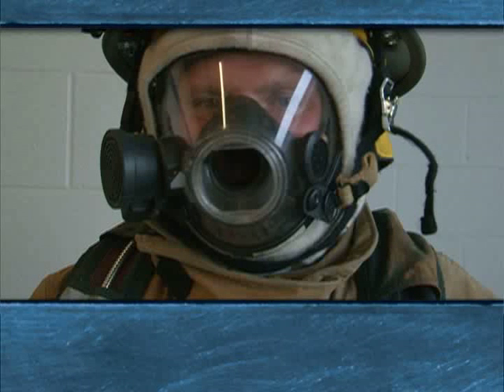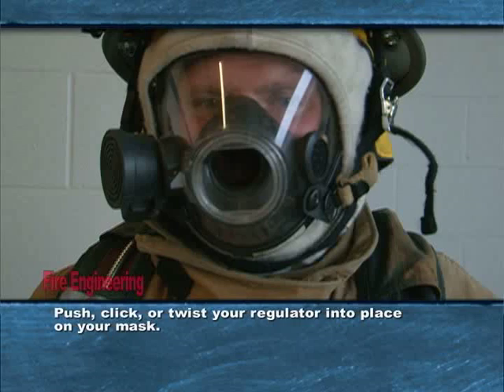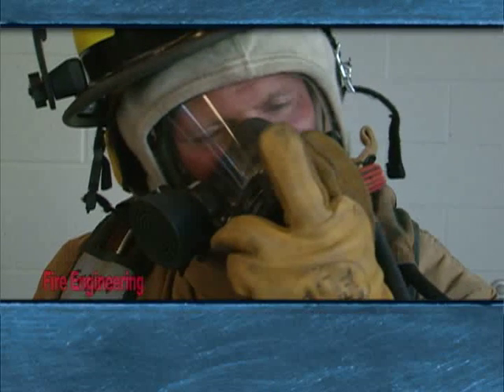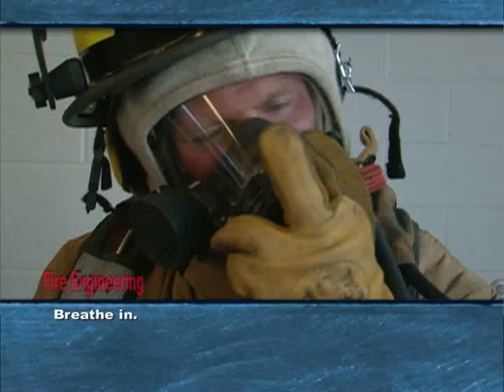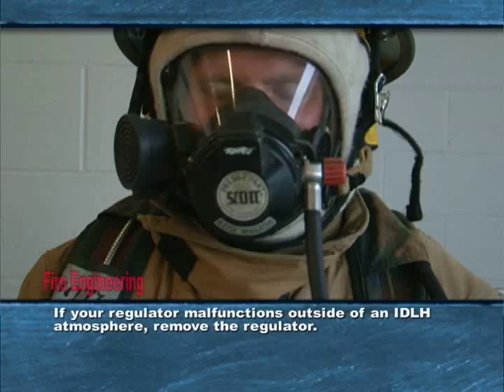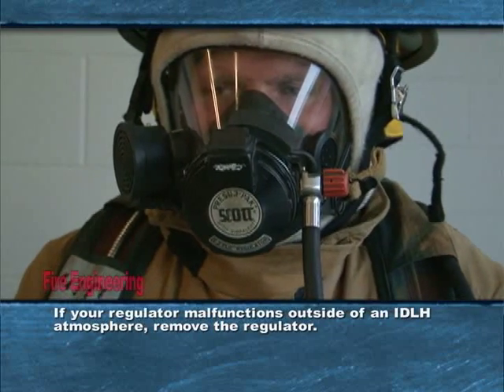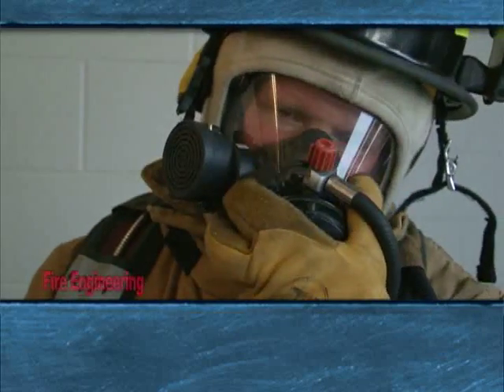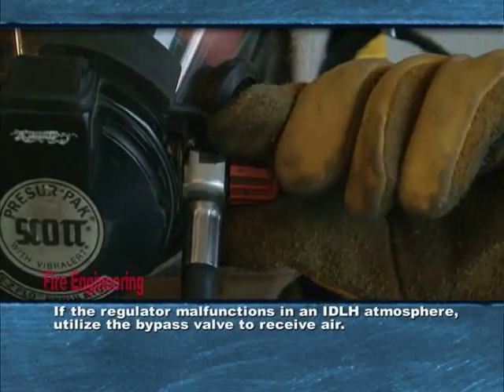ch10 actovatomg scba regulator